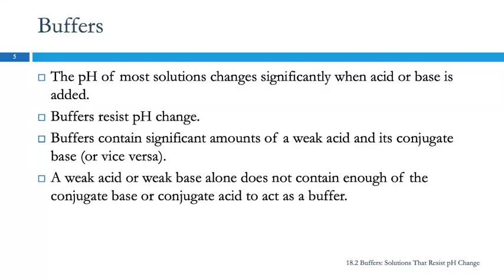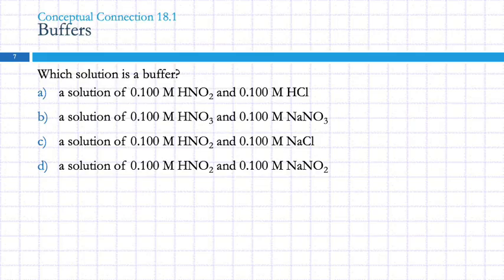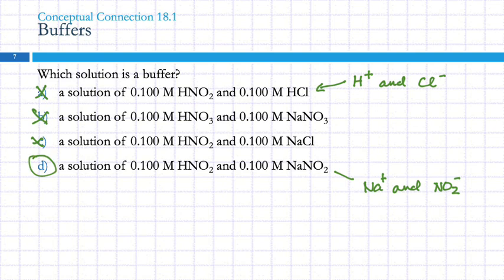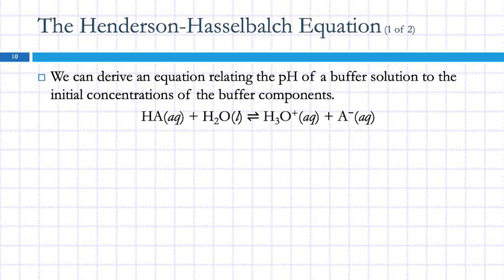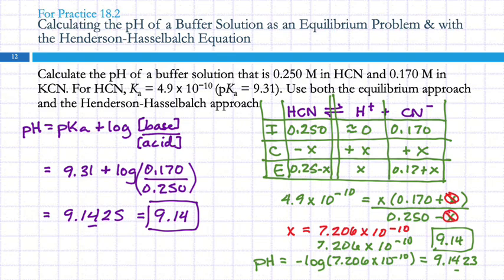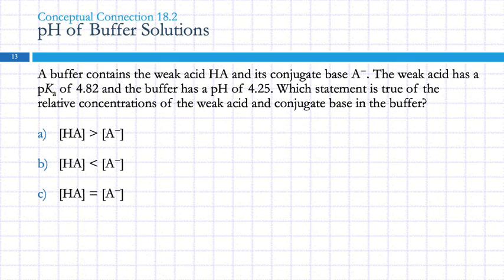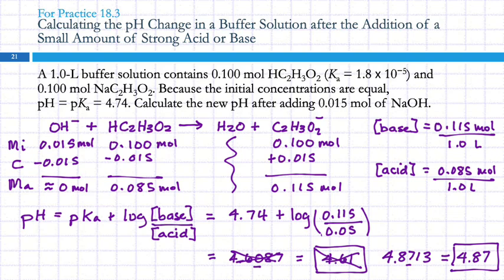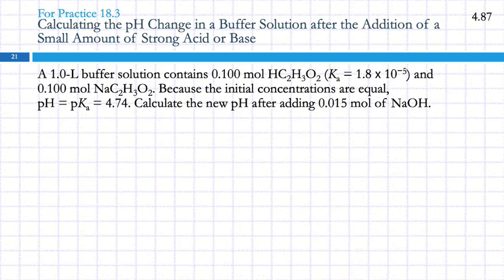18.2 Buffers: Solutions That Resist pH Change